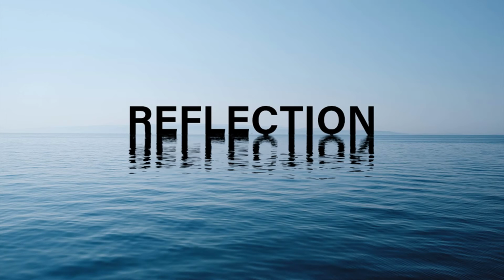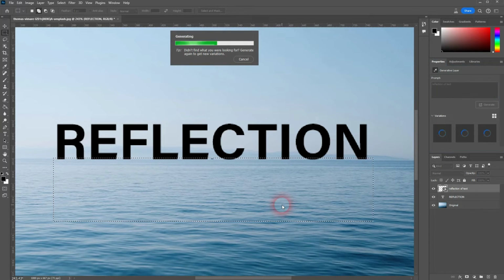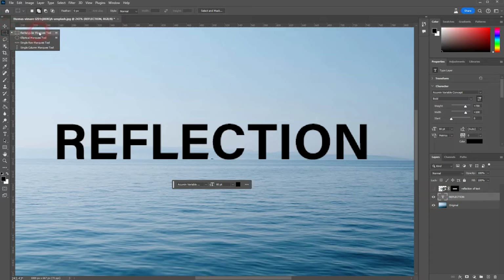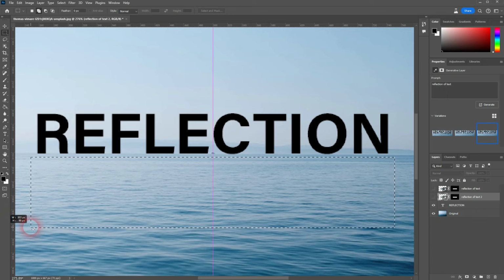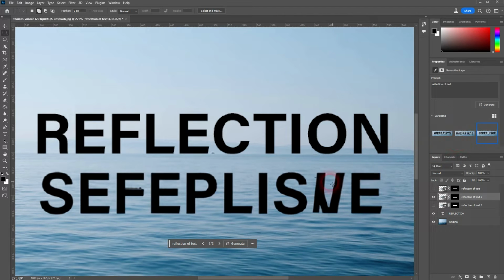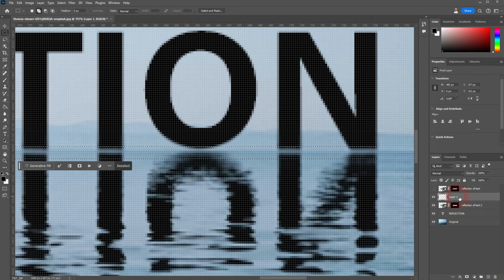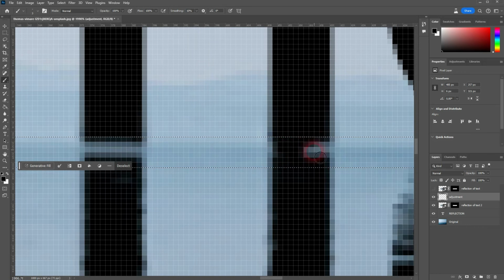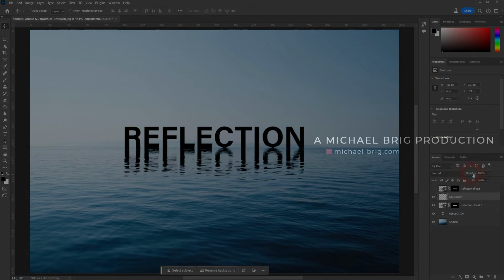Text Reflections with Photoshop Generative Fill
In this tutorial I'll show you how to create text reflections with generative fill in Adobe Photoshop.